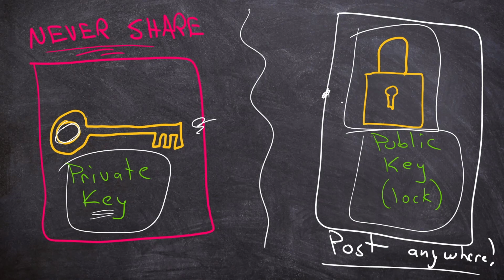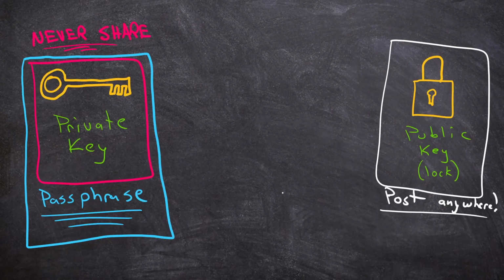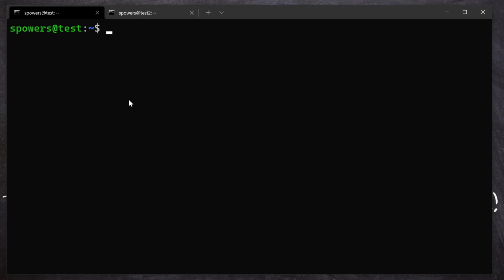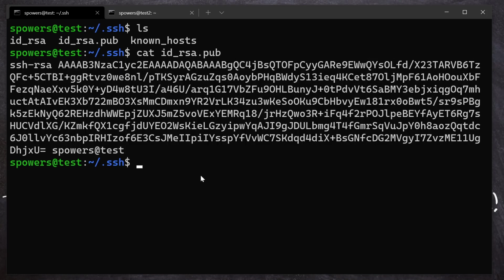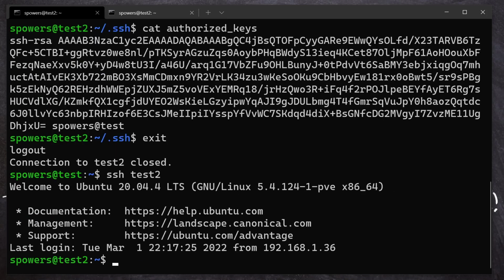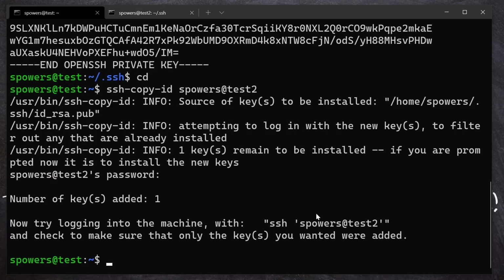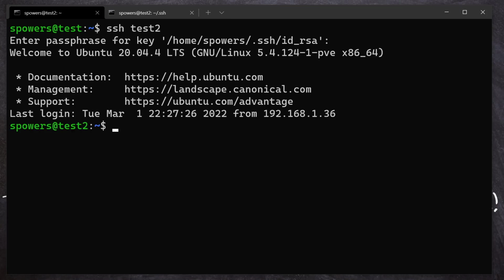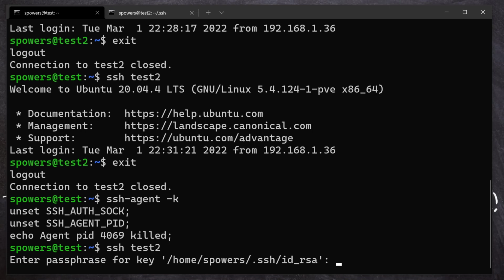Use SSH Like a PRO!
SSH is a tool Linux users rely on every day. But setting up public/private keypairs for authentication can be confusing. Especially when you add the option of using passphrases or not.

In this video we learn to create and install keypairs, plus learn our options when it comes to protecting our private key while STILL being able to use it in scripts and tools that can't prompt for passwords.

If you want to learn more about SSH, Linux, and Open Source in general -- you're on the right channel! If you want to find me elsewhere on the Internet, including my webcomic, etc.